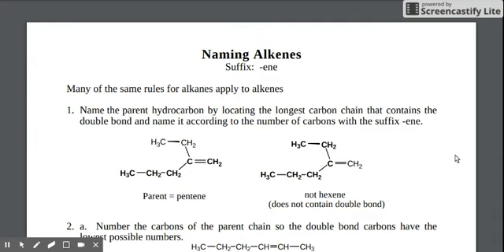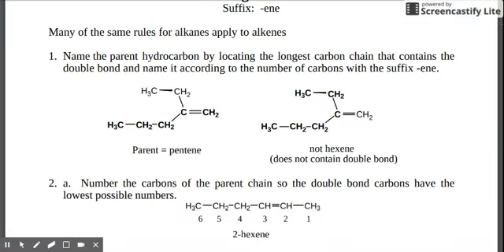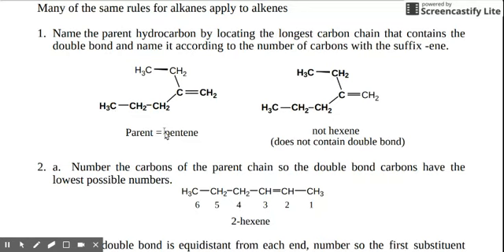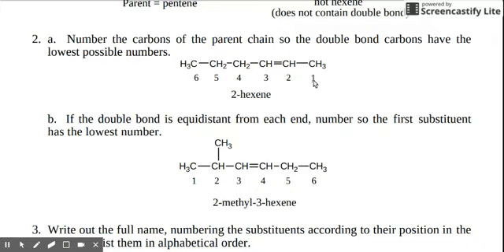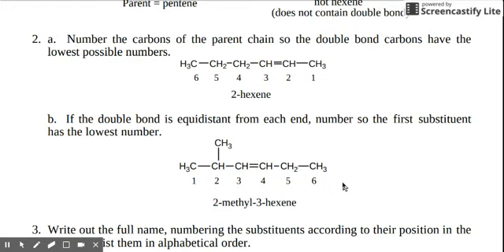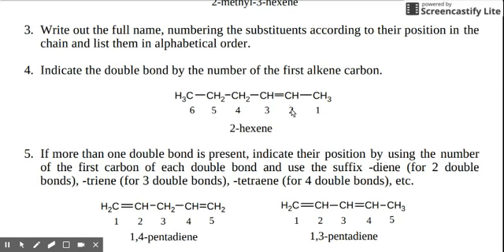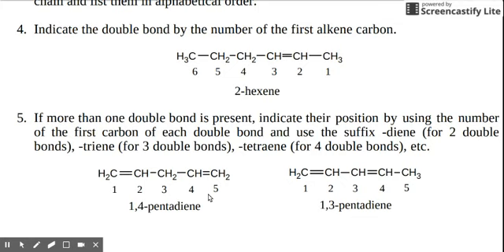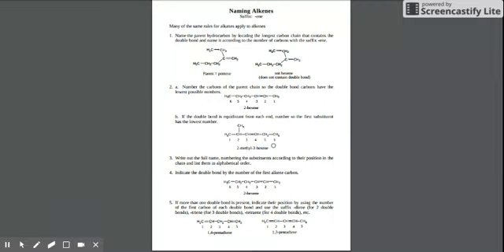Naming Alkenes Part I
Alkenes: What are the rules we need to follow in order to name them correctly? Learn about them in this video.